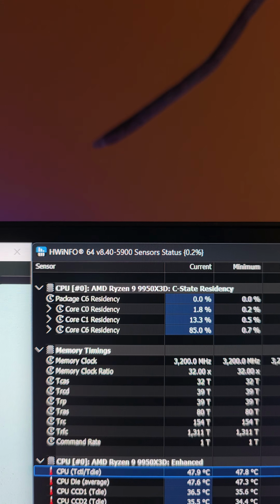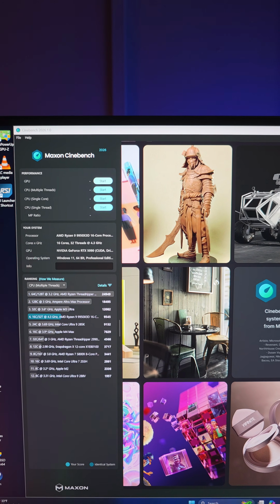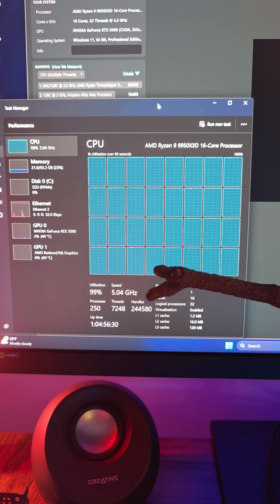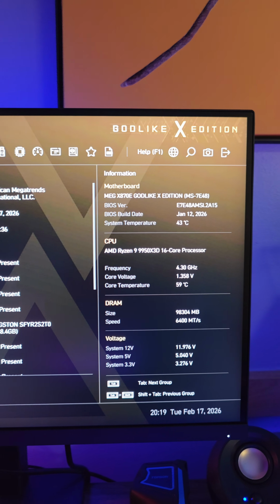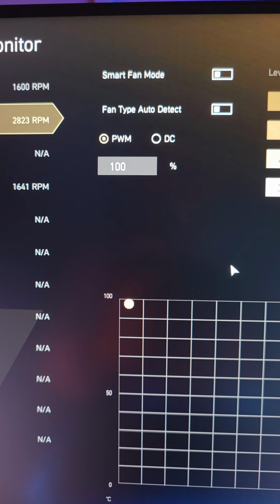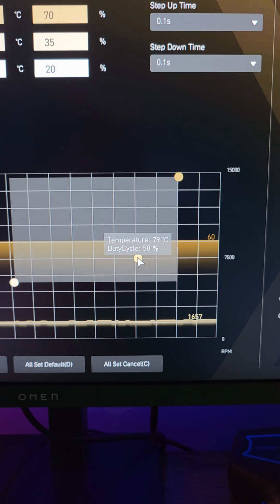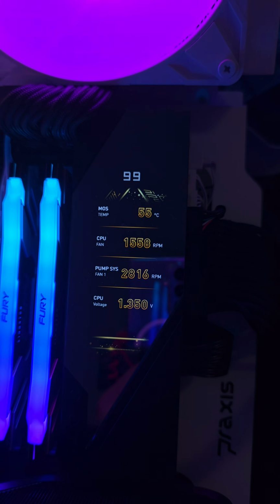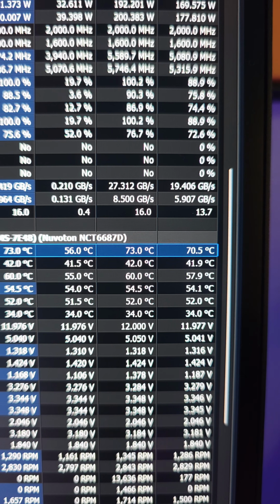Fan Curve - Adjust Them for Optimal Silent Performance